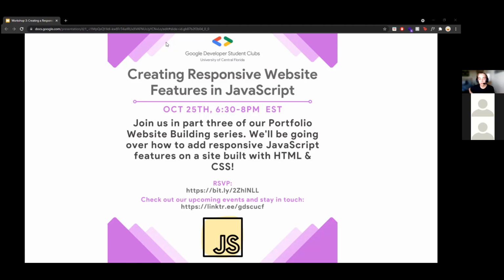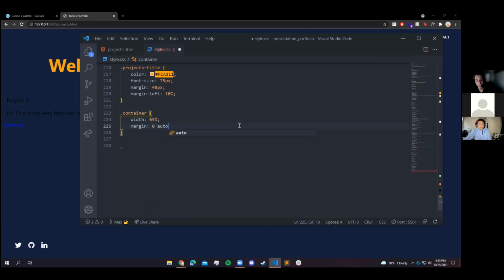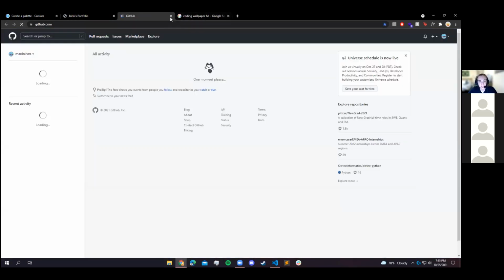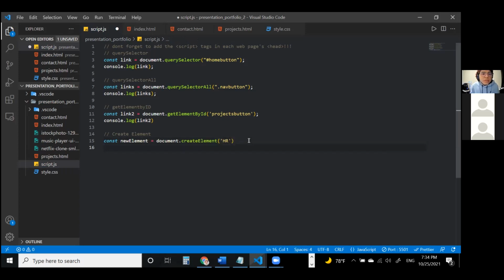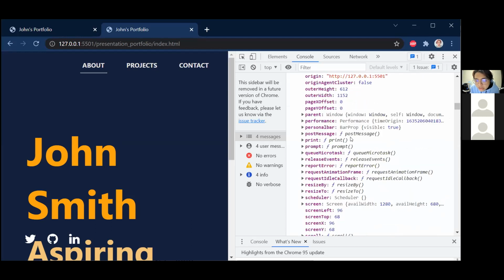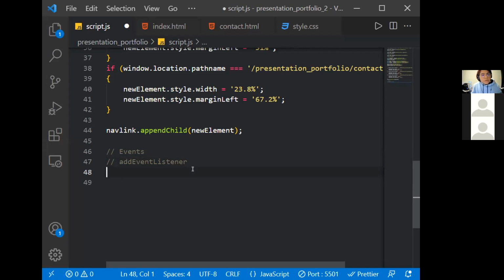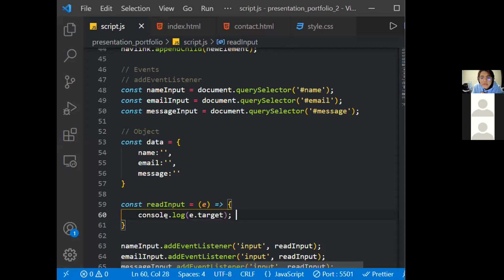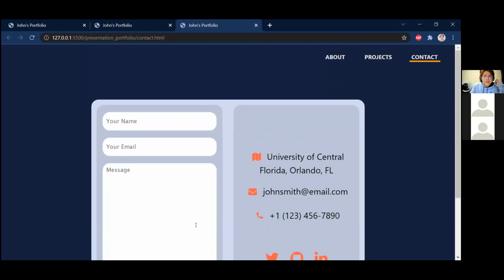Creating Responsive Website Features in JavaScript - Google Developer Student Clubs UCF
Join the GDSC UCF in part three of our Portfolio Website Building series. We'll be going over how to add responsive JavaScript features on a site built with HTML & CSS!